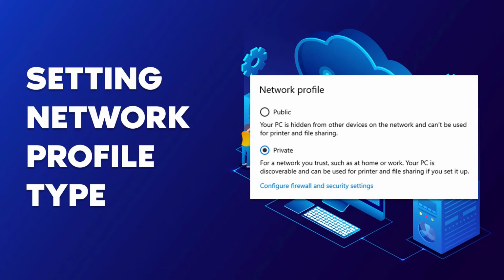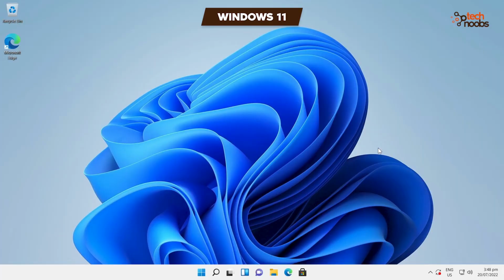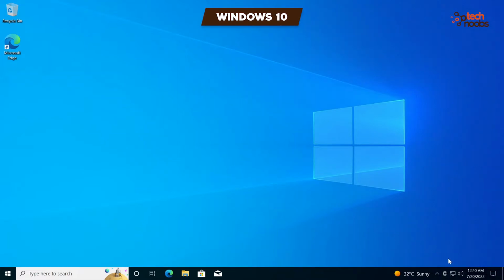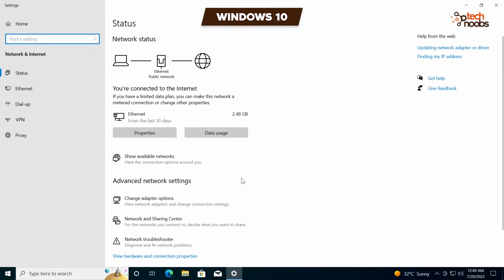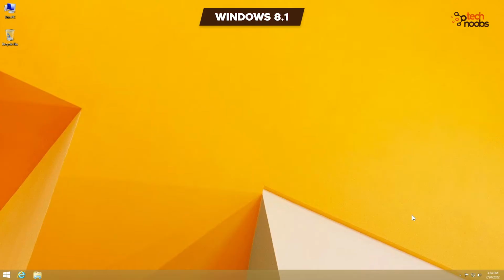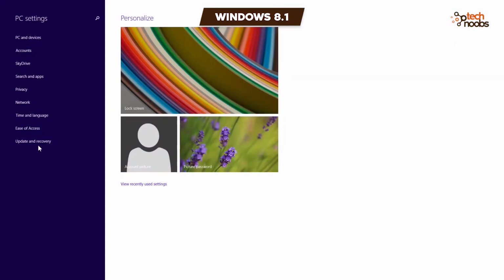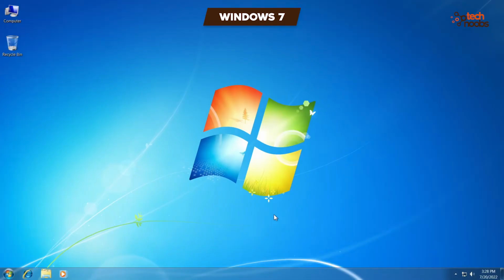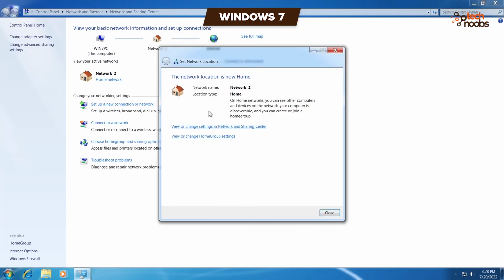Set Connection Network Profile Type from Public to Private on Windows 11, 10, 8.1, & 7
This video tutorial is a guide on how to change Network Connection Profile from Public to Private on Windows 11,  Windows 10, Windows 8.1, Windows 8, and Windows 7.

00:00 Setting Network Connection Profile Intro
00:11 Setting Network Profile to Private on Windows 11
00:31 Setting Network Profile to Private on Windows 10
00:58 Setting Network Profile to Private on Windows 8.1
01:26 Setting Network Profile to Private on Windows 7